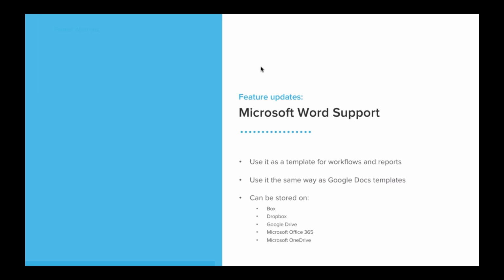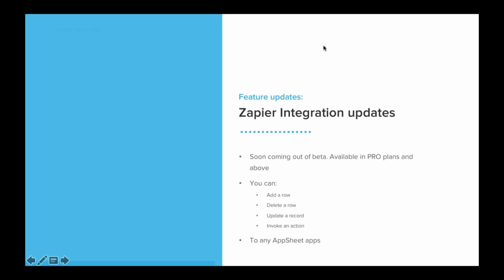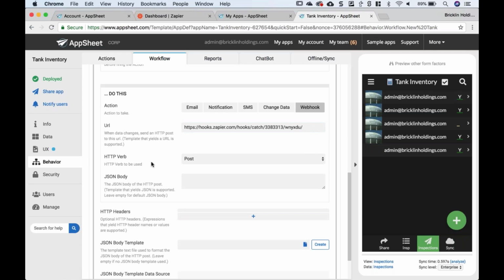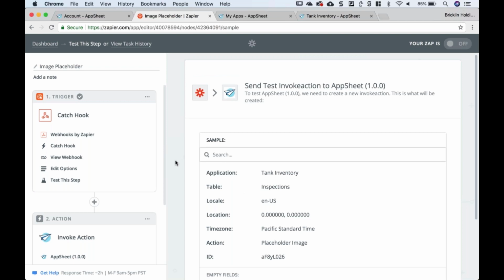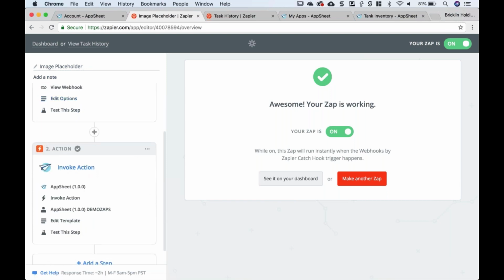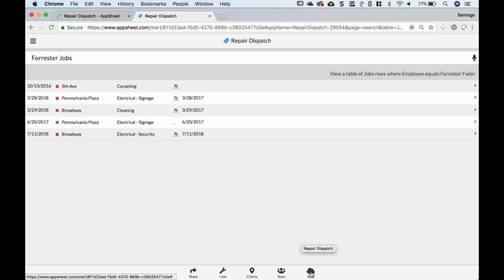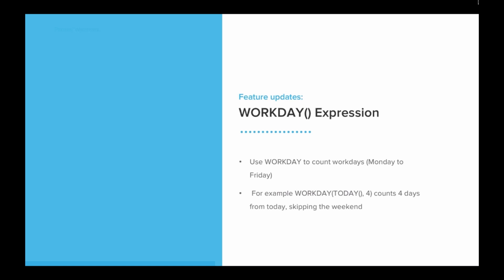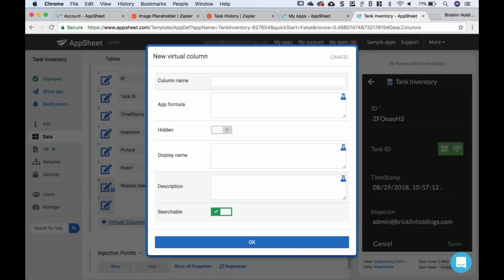Partner Updates August 2018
We cover a round-up of multiple features in the pipeline and recently released including:

1. Support for Microsoft Word templates
2. Updates to Zapier integrations
3. Upcoming Search view
4. Refined expressions and options for Valid_IF